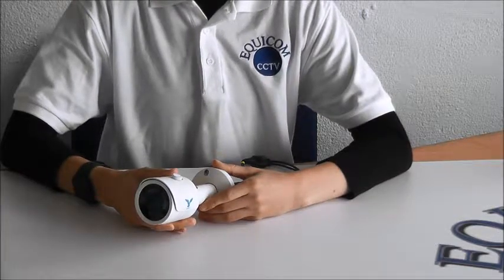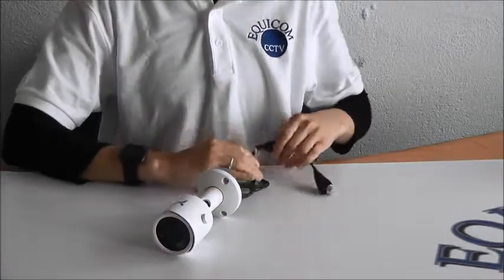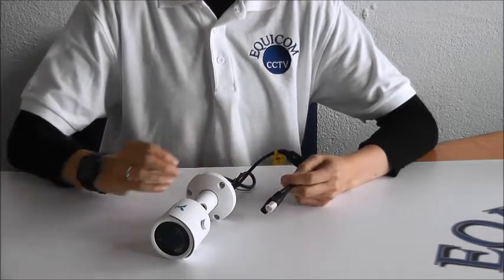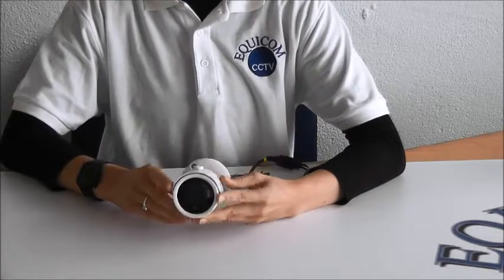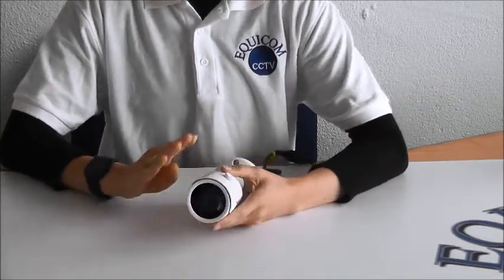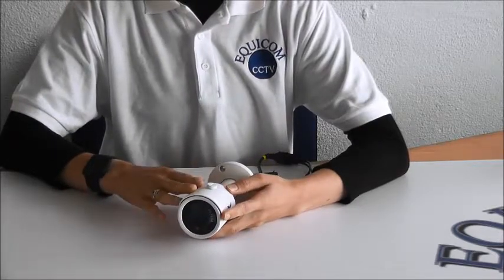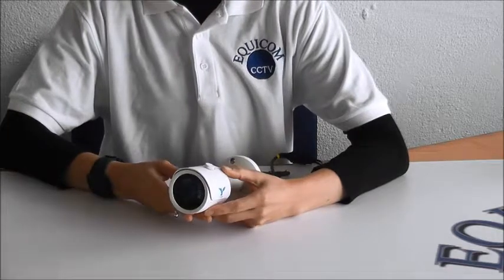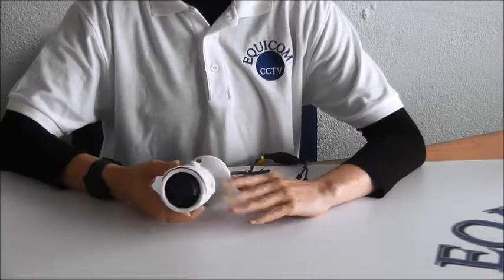Mini Bullet White 3MP